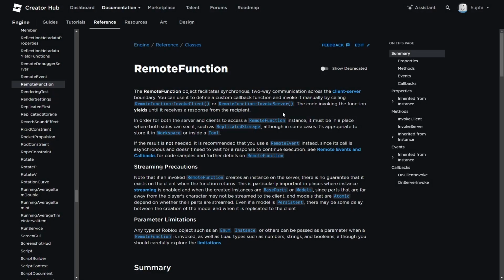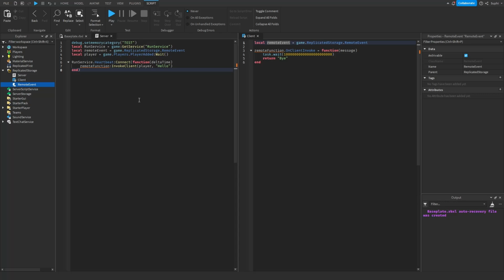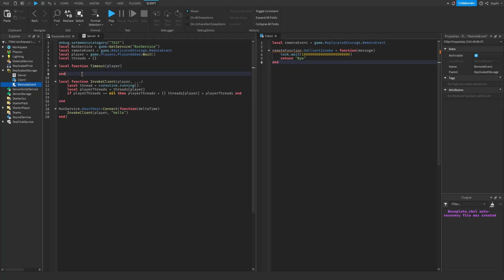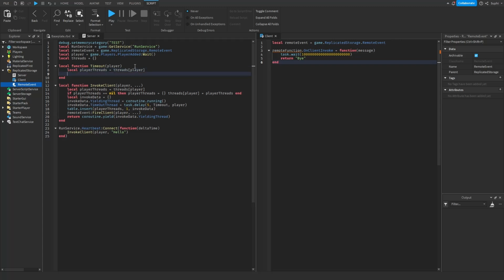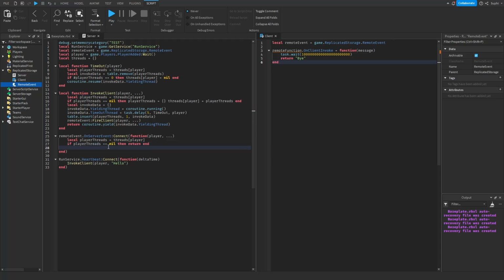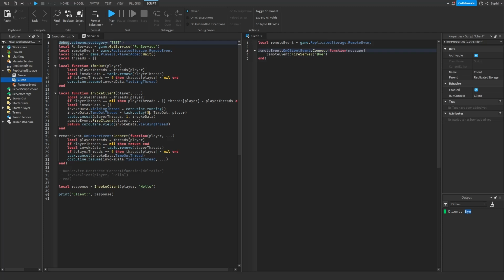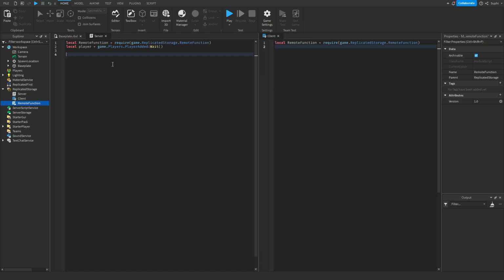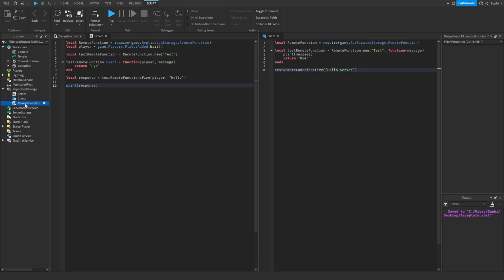RemoteFunction - Roblox Scripting Tutorial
0:00:00 - Intro
0:00:13 - Problem
0:02:14 - Custom RemoteFunction
0:16:14 - Suphi's RemoteFunction Module
0:21:37 - Outro